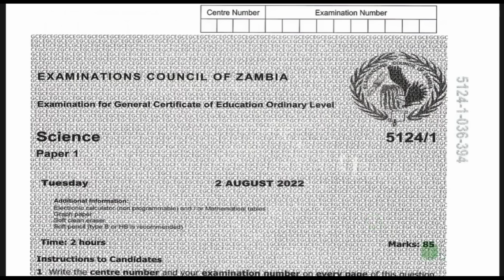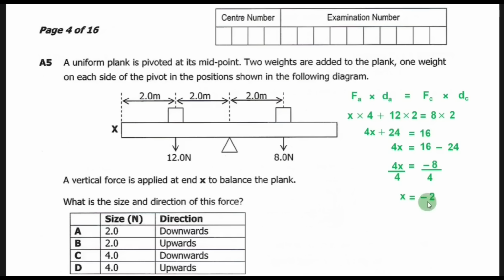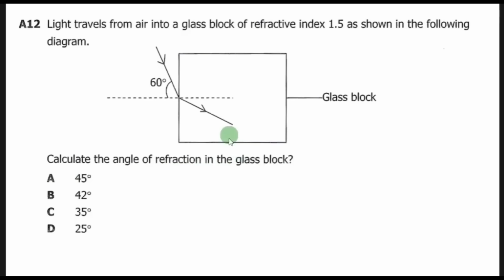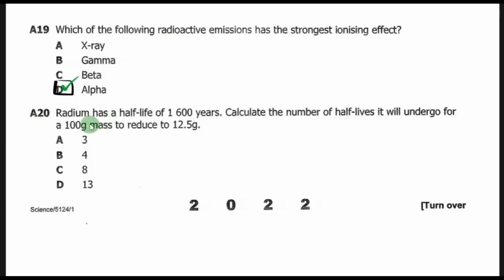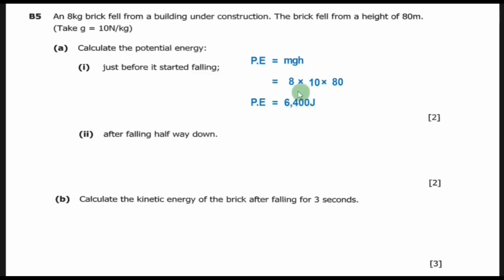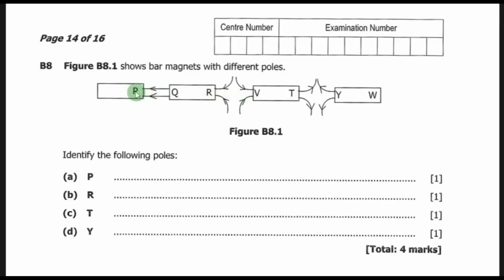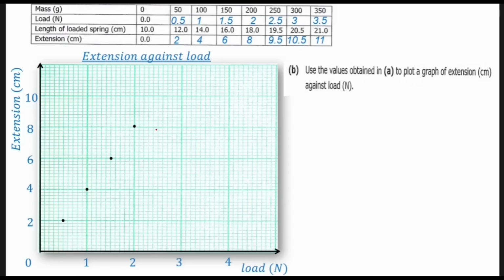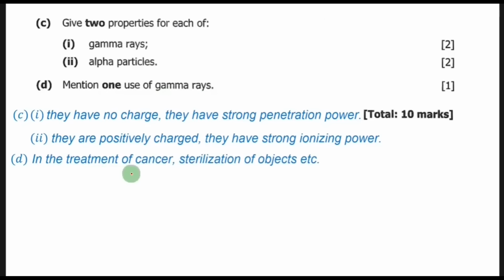2022 GCE Science Paper 1 ECZ